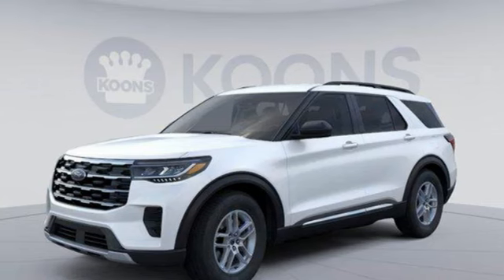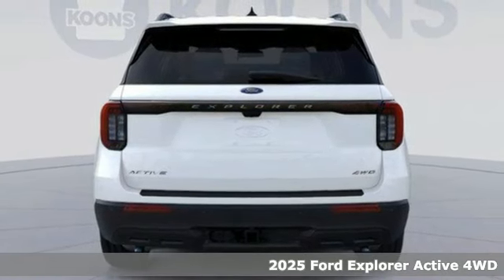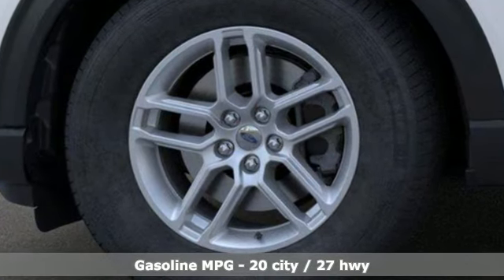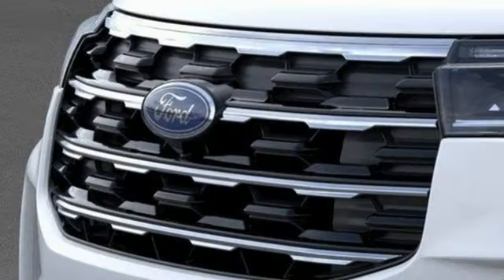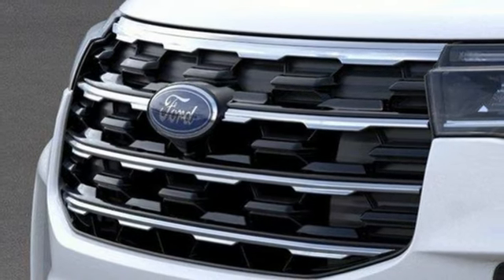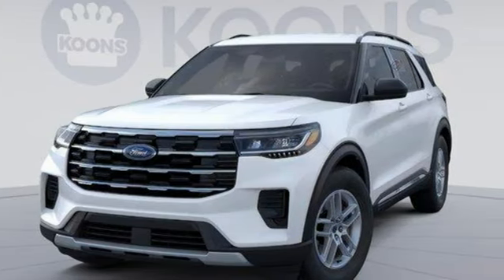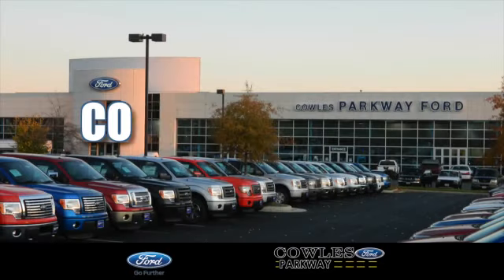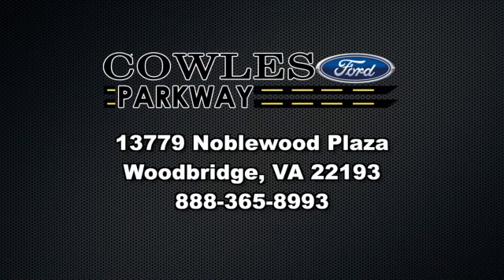New 2025 Ford Explorer Woodbridge VA Springfield, VA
Year: 2025
Make: Ford
Model: Explorer
Trim: Active
Engine: EcoBoost 2.3L I-4 gasoline direct injection, DOHC, variable valve control, intercooled turbo, premium unleaded, engine with 300HP
Transmission: Automatic
Color: STAR WHITE MET TRI-COAT
Interior: DARK SPACE GRAY CLOTH SEATS
Stock #: T111K8D
VIN: 1FMUK8DH3SGA50519

Address:
13779 Noblewood Plaza